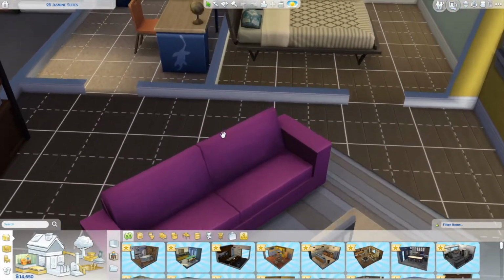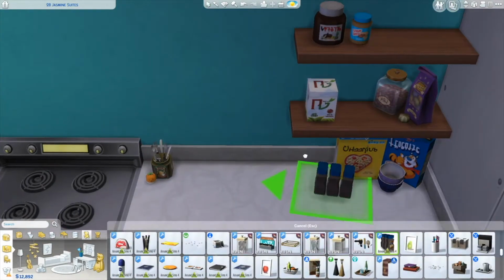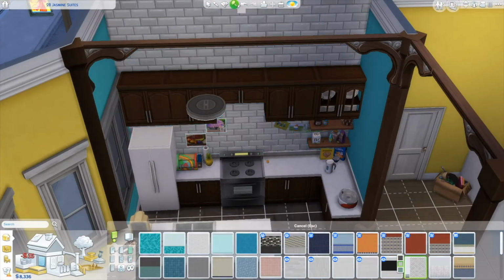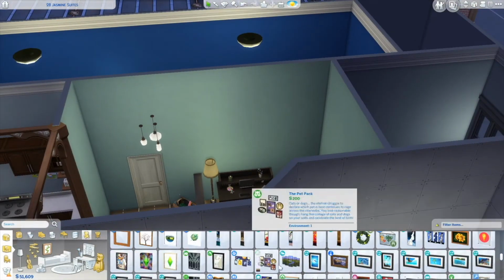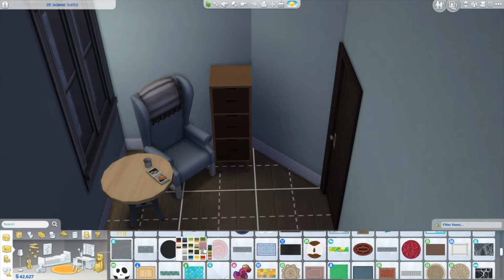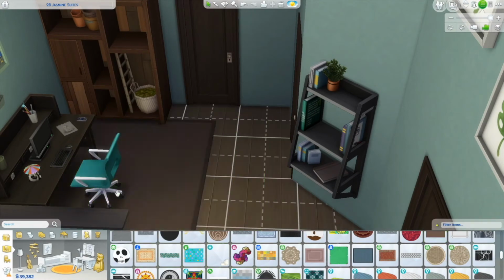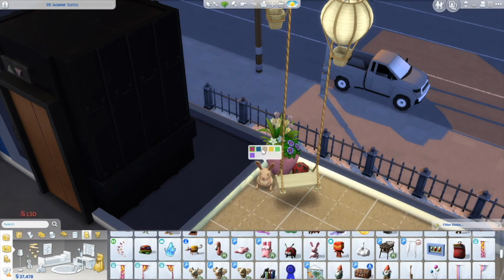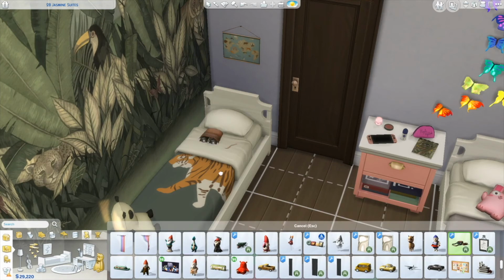Single Father and Two Twin Girls || The Sims 4 Flat Renovation - Speed Build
Hey Everyone! This is my first recorded build, its a Flat Renovation for a single father and two twin girls. The build was inspired by a story I created which is explained in the video, hope you enjoy.